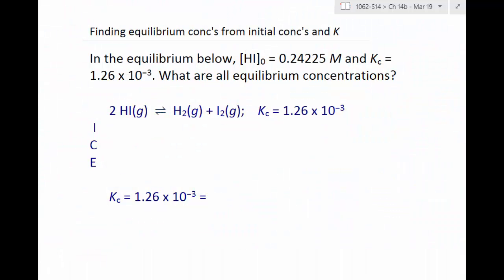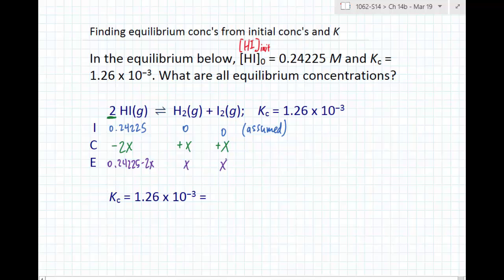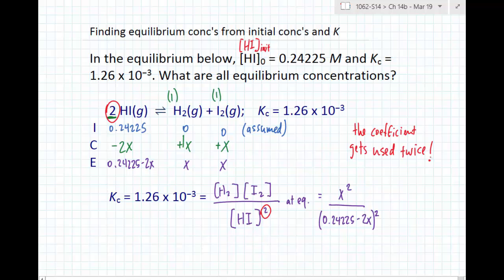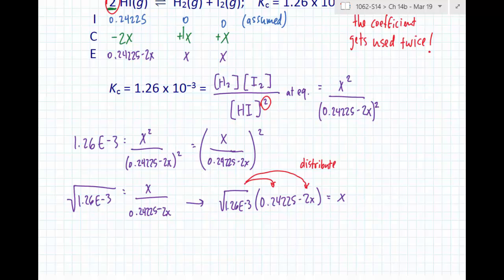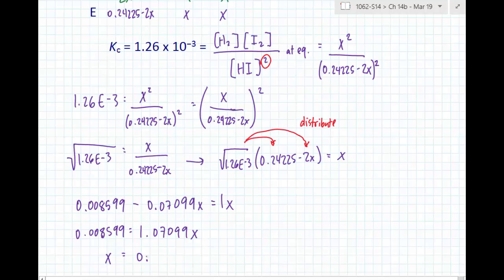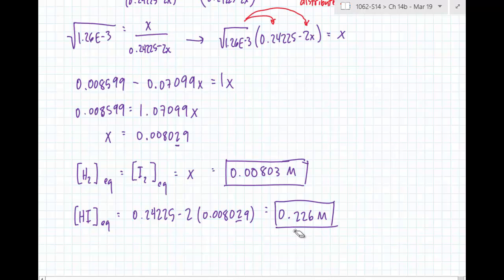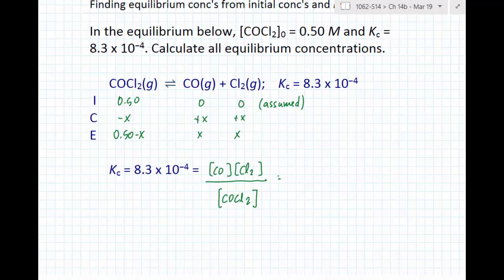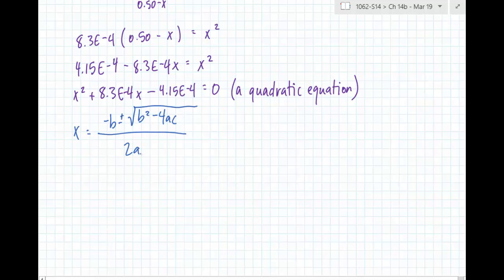1062 Ch 14b.2 - Determining Kc